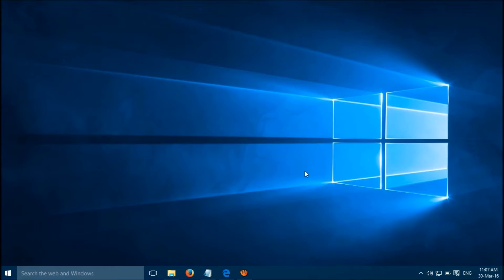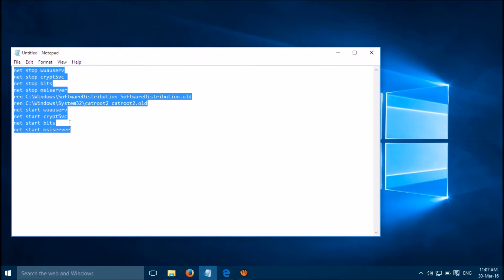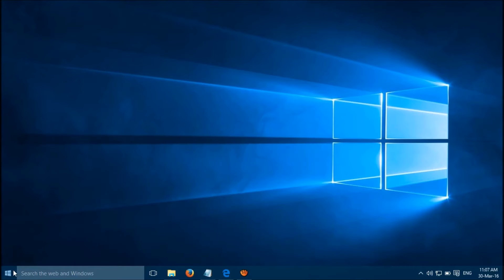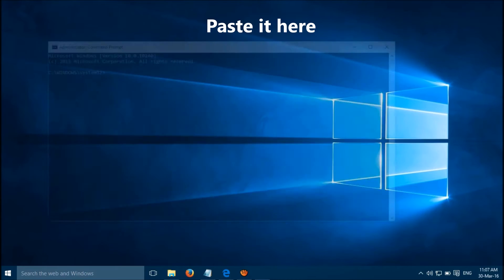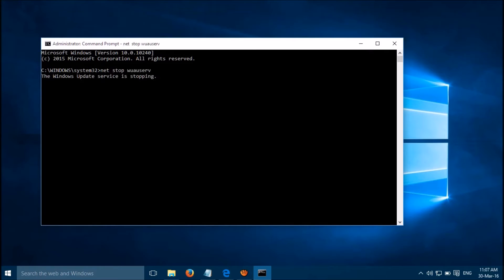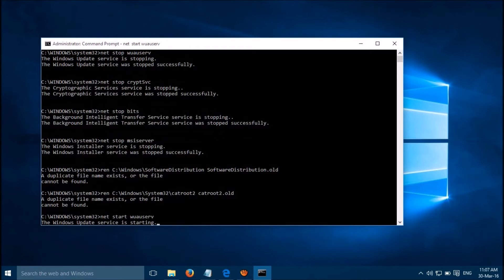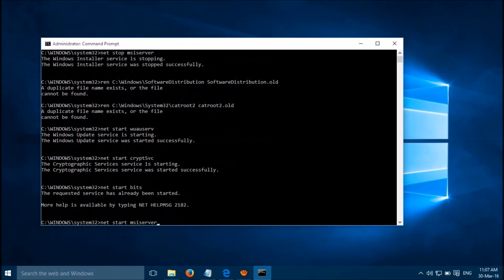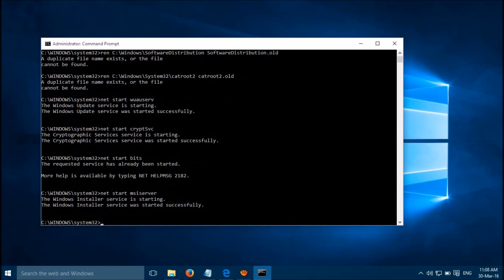Windows Store not working in Windows 10 (Simple)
Store not working or automatically closing in windows 10? Unable to download and play apps from windows store? You can try this simple method to fix the problems with your windows 10 store
Right click on windows start button I Command Prompt (admin) I please copy paste the following commands and click Enter

Please restart your system to apply the changes

Hope this helps. Please keep us posted as your feedback will improve our service.
Feb28 produces videos on how to fix common issues with the windows, android and Mac devices. This is a humble initiative. If you have any issues with your tech devices, please let's know, we'll try to find a solution for you. Good luck :-)